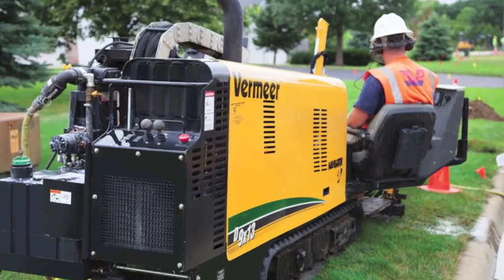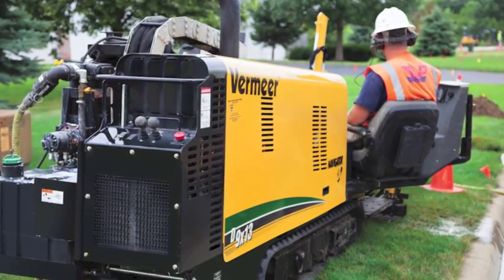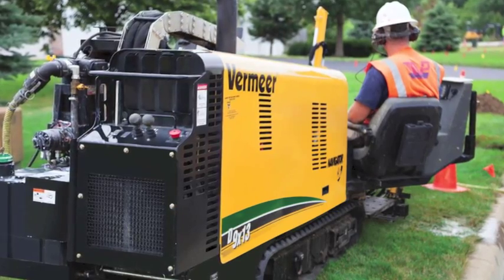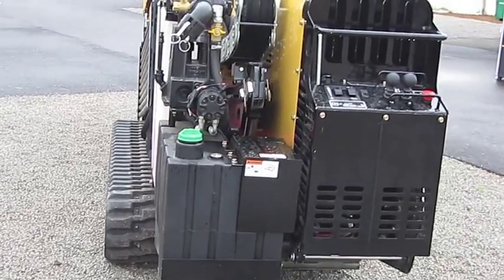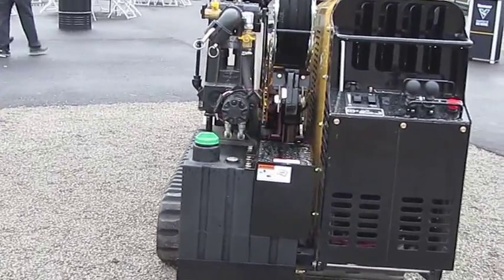Vermeer D9x13 S3 ICUEE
Jon Kuyers, Vermeer underground global product manager, on the first of the company's S3  generation drills, the D9x13 S3, introduced at ICUEE.